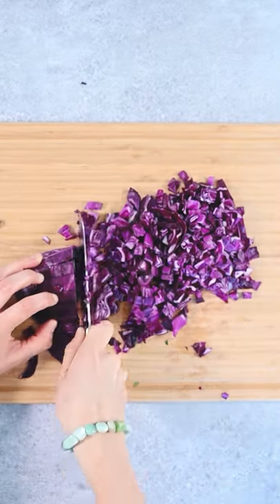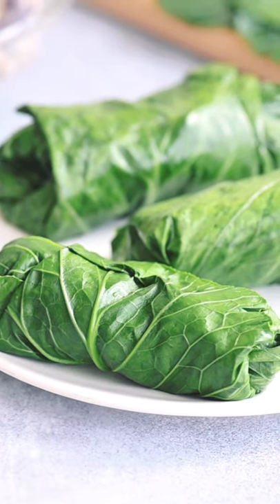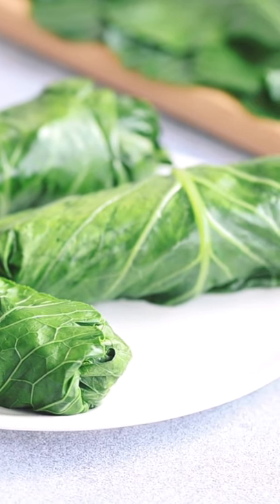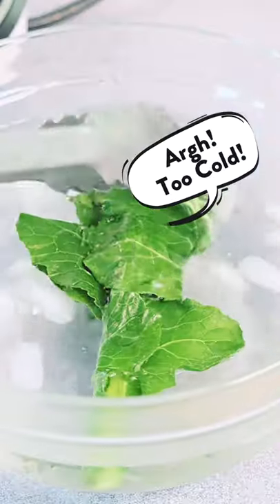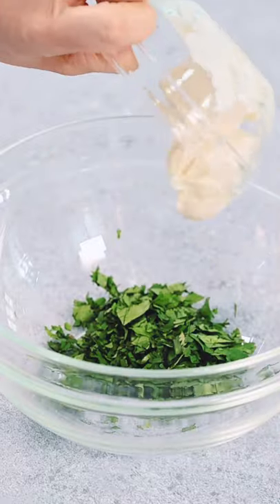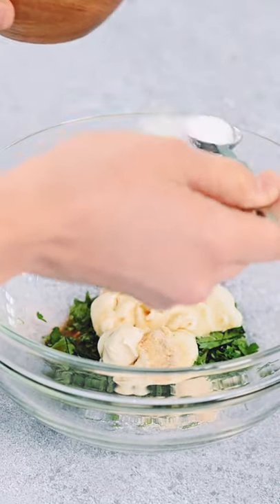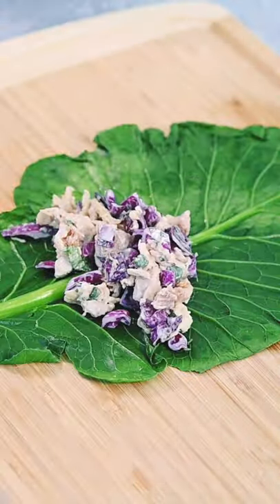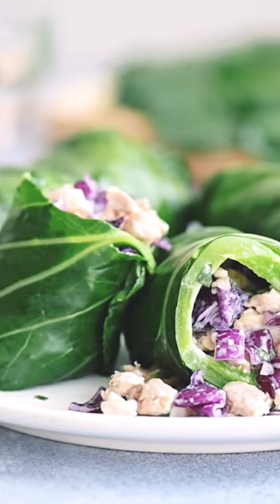PCOS Recipe - Chicken Collard Wraps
Are you looking for an easy low carb lunch to take to work? Give these wraps a try!